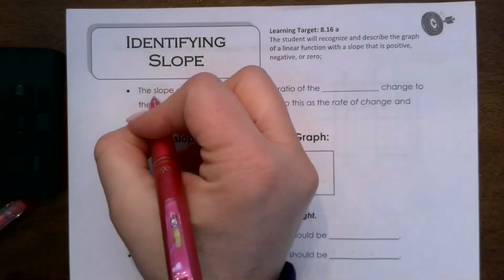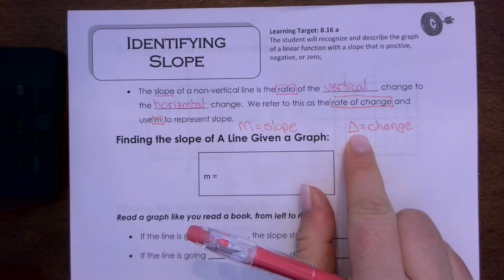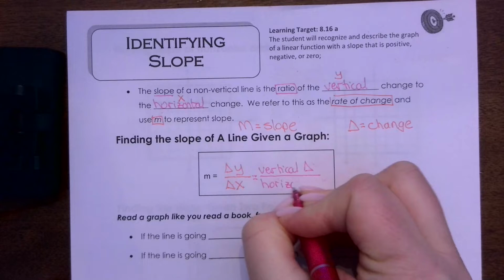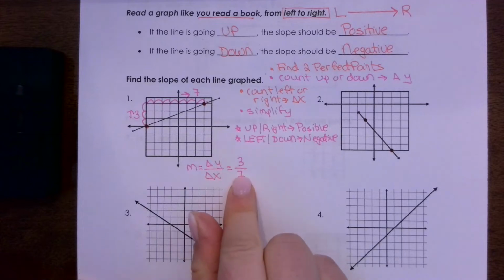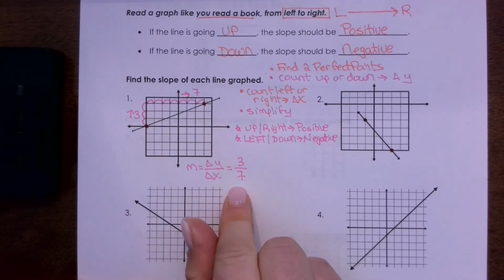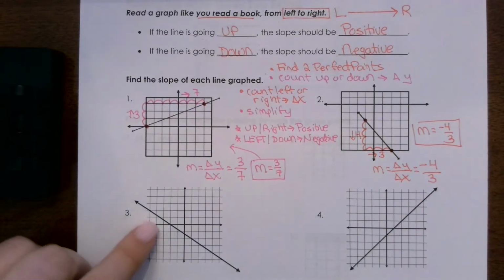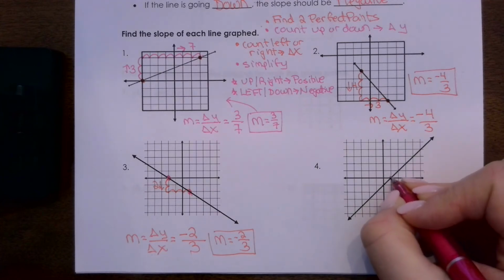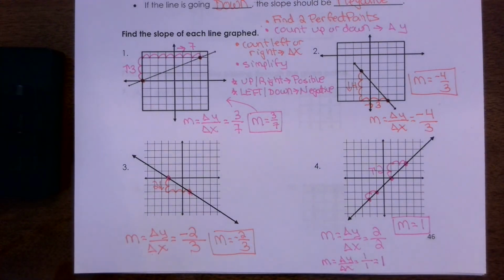PA - Slope (p.46)